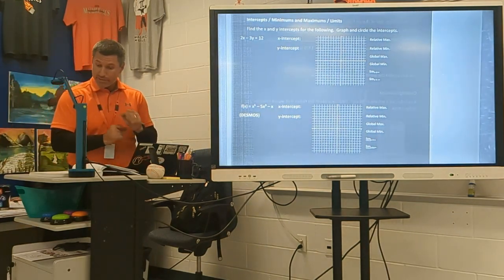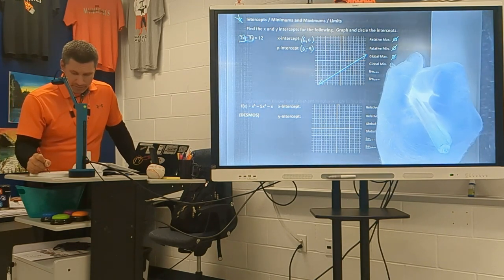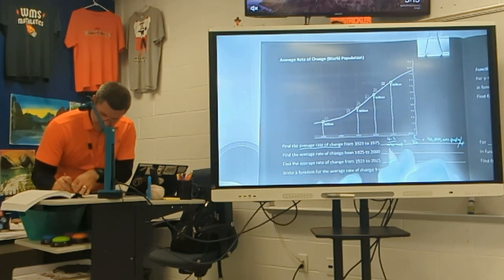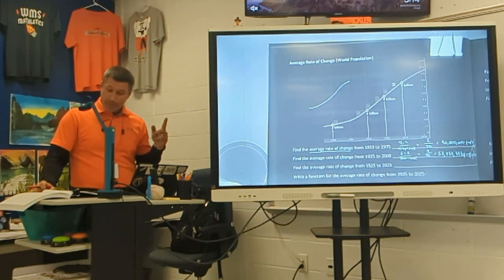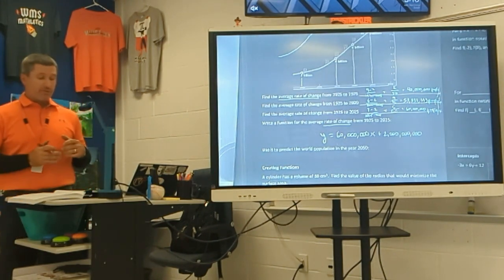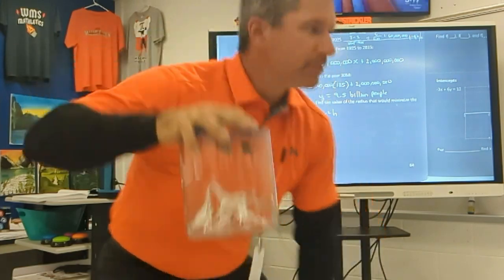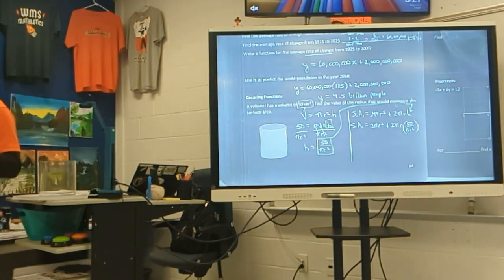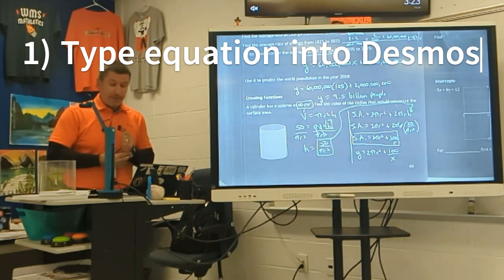Algebra: Function Practice